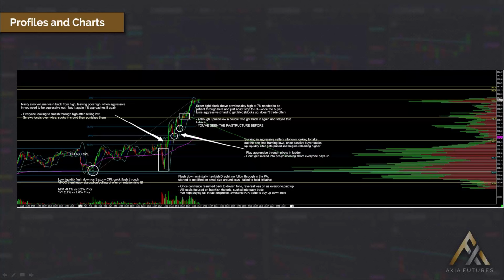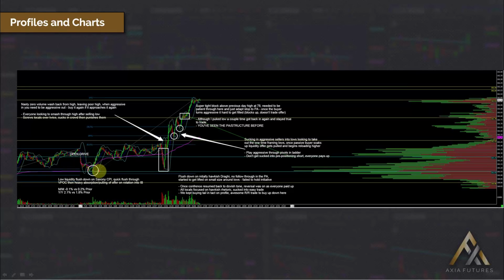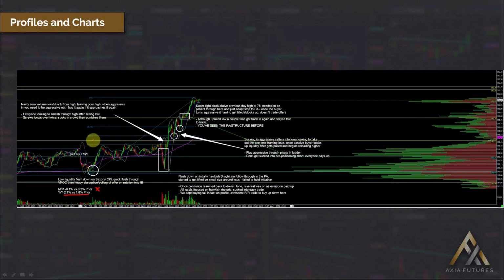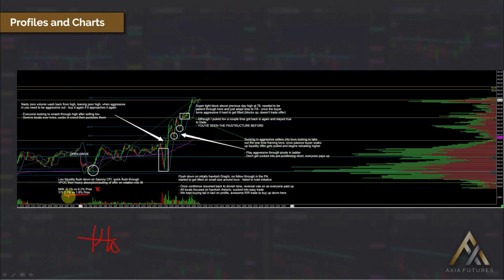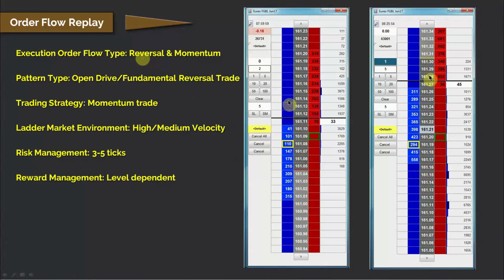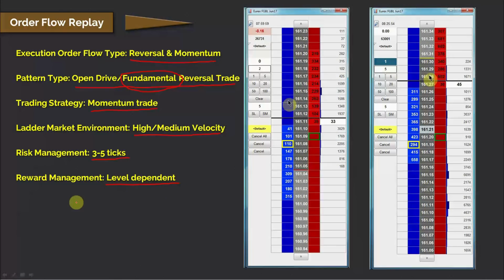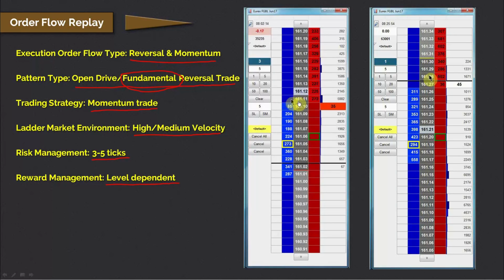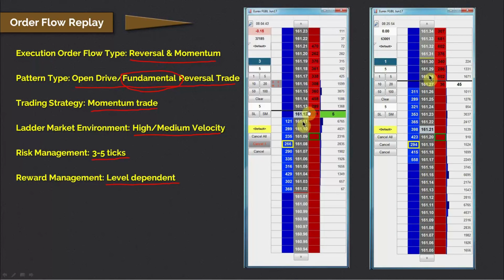Trading The Open Drive Price Ladder Strategy | Axia Futures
Joe shows you how he traded an open drive on the morning of ECB day, Tuesday 16 May 2017, often a time when most traders aren't expecting opportunity until during and after the central bank event. This is a reversal, momentum strategy that was executed on the release of the Saxony CPI data.